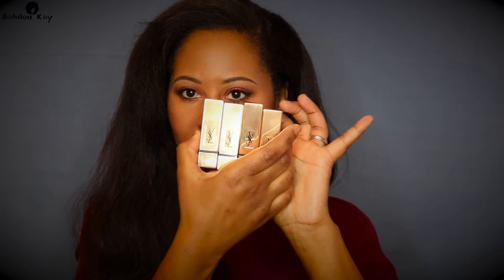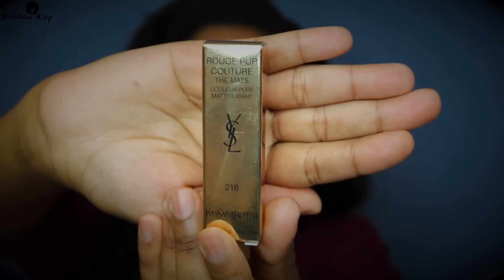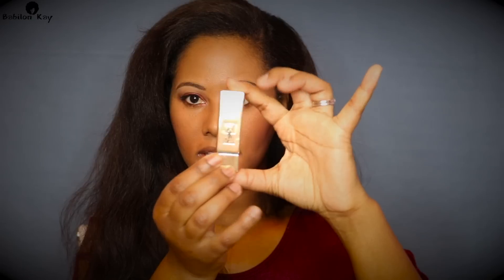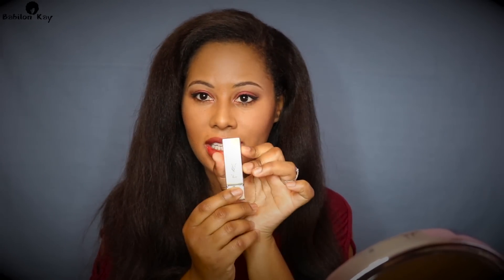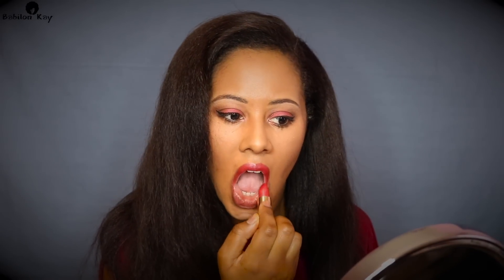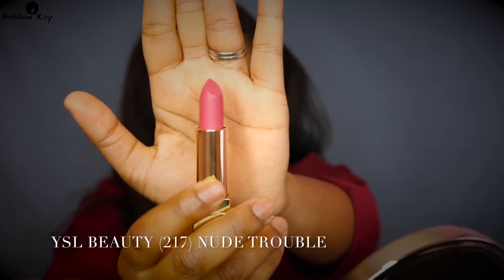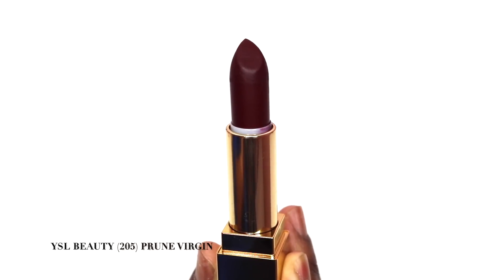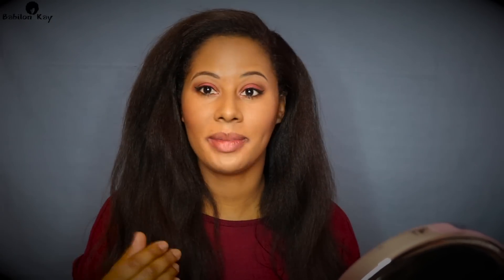YSL BEAUTY LIPSTICK TRY ON/ REVIEW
Use my link to sign up for Octoly & get free products

201Orange Imagine
216 Red Clash
217 Nude Trouble
205 Prune Virgin